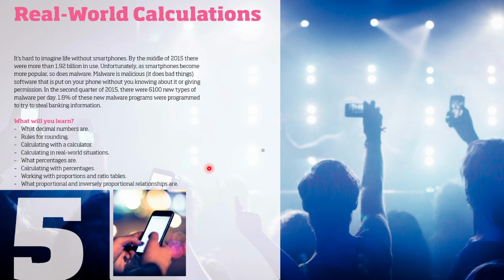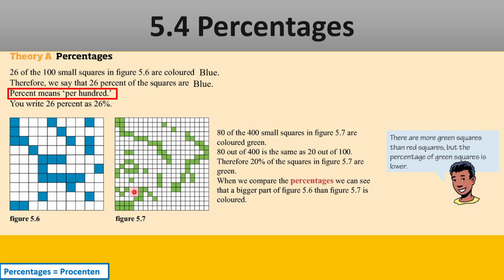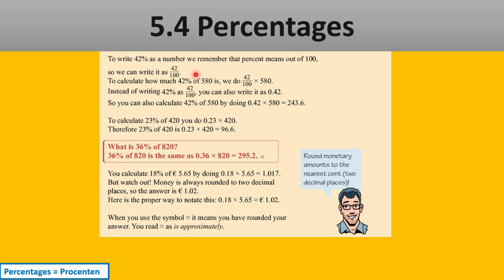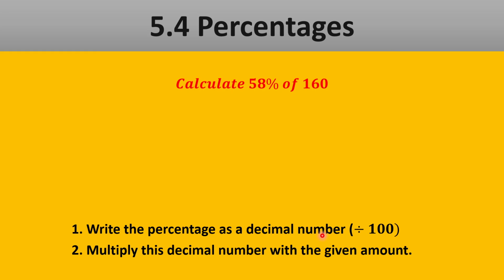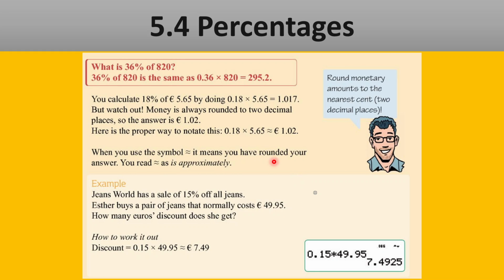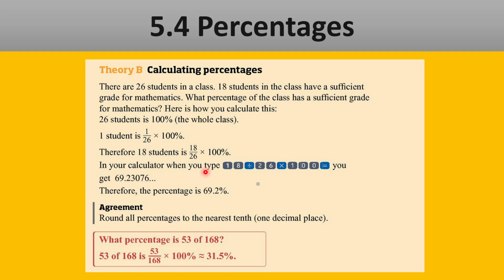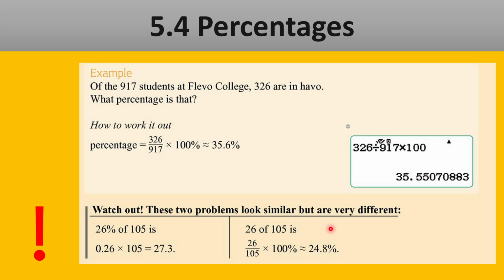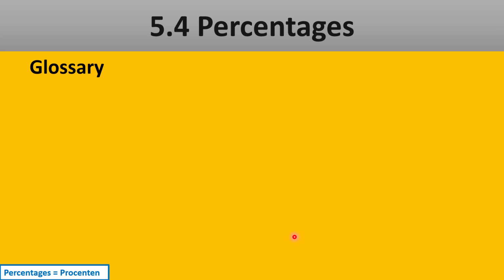vwo1 chapter 5.4 Theory A & B